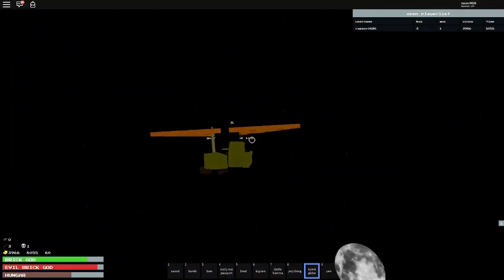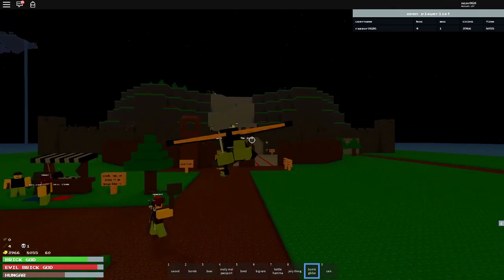Roblox Every Border Game Ever: Top 5 Glidar Attack Strategies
Hello everyone, today i present to you the top 5 Glidar strategies for your information and entertainment.